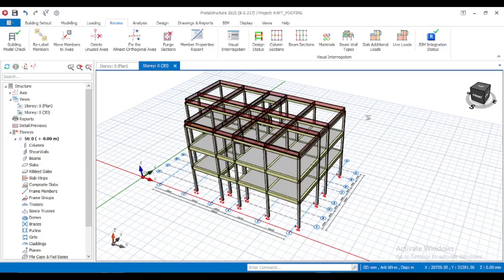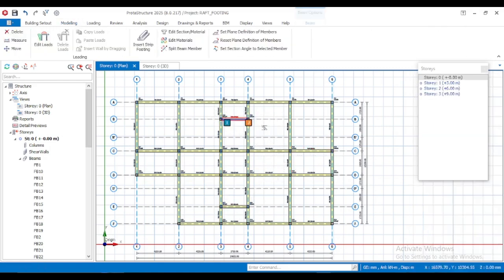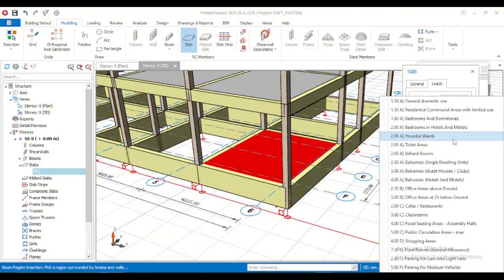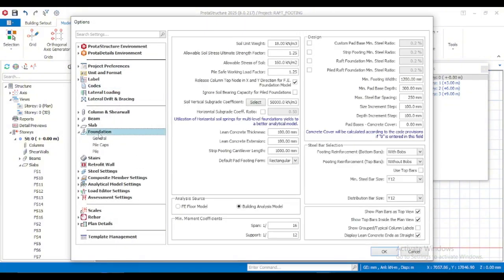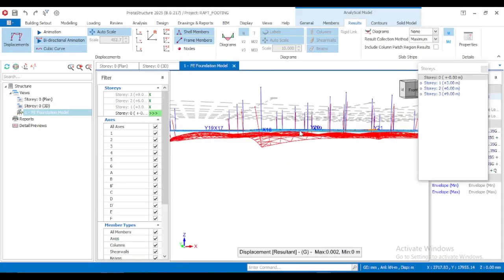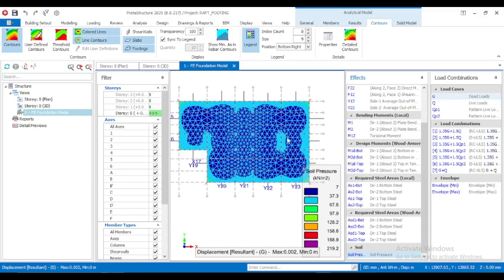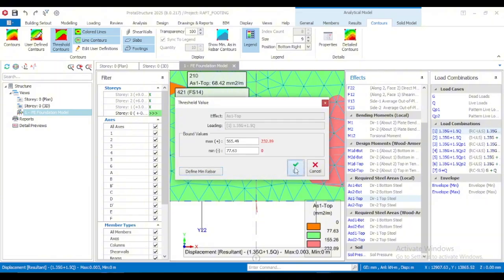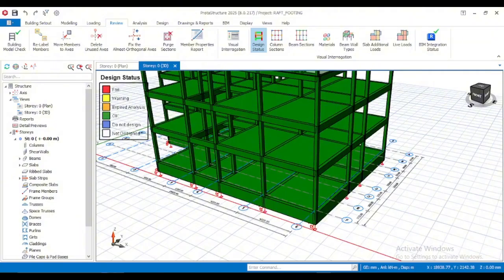Raft Foundation with Ground Beams in ProtaStructure | Full Design Tutorial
In this video, I’ll walk through the practical design and analysis of a reinforced concrete raft foundation with ground beams using ProtaStructure.

This tutorial covers the complete structural workflow used in real engineering projects, including raft slab modeling, ground beam integration, column load transfer, soil pressure behavior, analysis, and reinforcement interpretation.

Unlike a conventional flat raft, this foundation system uses ground beams to improve stiffness, load distribution, and structural performance.

Topics covered in this tutorial include:

* Raft foundation modeling
* Ground beam layout and behavior
* Column load transfer
* Soil bearing pressure considerations
* Structural analysis
* Punching shear checks
* Reinforcement interpretation
* Practical engineering considerations
* ProtaStructure workflow

Software Used:
ProtaStructure

Design Standard:
Eurocode

This tutorial is ideal for:

* Structural Engineers
* Graduate Engineers
* ProtaStructure Users
* Foundation Design Engineers

* Foundation Design
* Structural Analysis
* Reinforced Concrete Design
* ProtaStructure Tutorials
* Tekla Tedds Tutorials
* Steel Structures